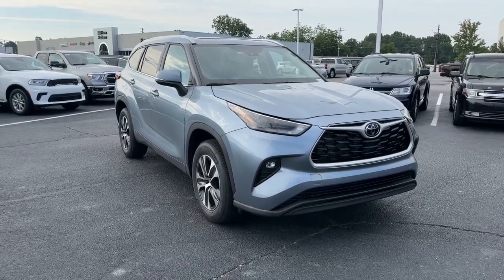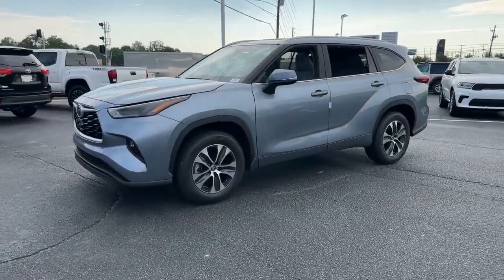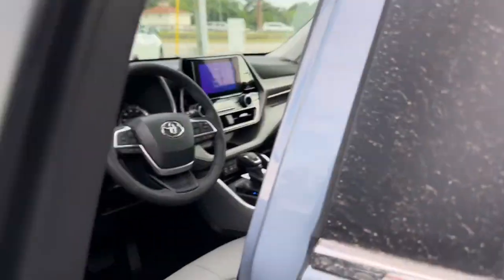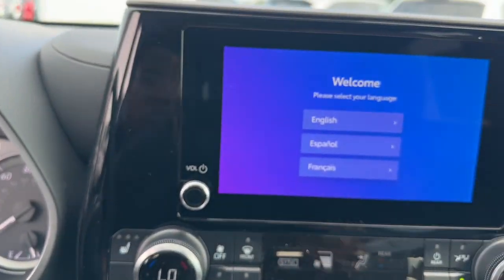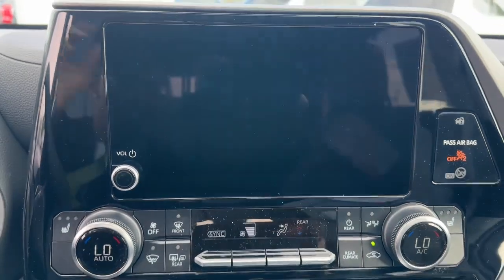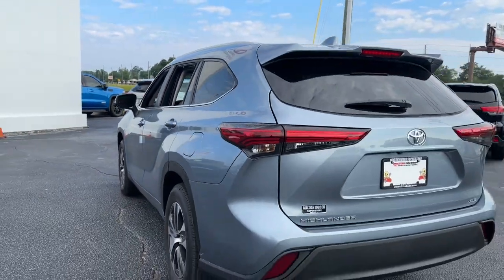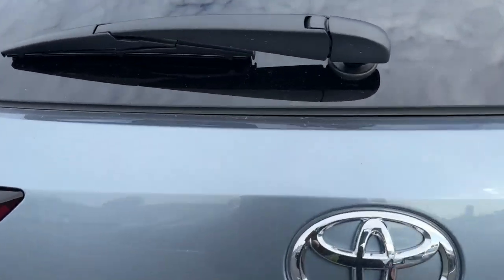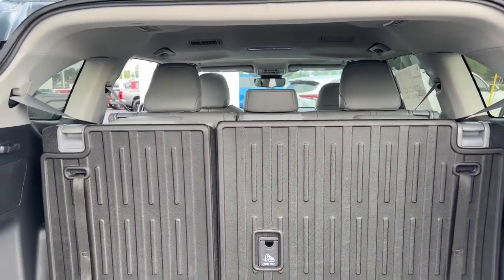2023 Toyota Highlander Augusta, Aiken, North Augusta, Thomson, Waynesboro QA2002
Blueprint New 2023 Toyota Highlander XLE available in 3510 Washington Road, Augusta, Georgia at Milton Ruben Toyota. Servicing the Augusta, Aiken, North Augusta, Thomson, Waynesboro, GA area.

Highlander XLE
2023 Toyota Highlander XLE - Stock#: QA2002